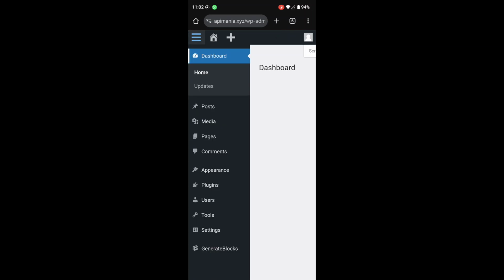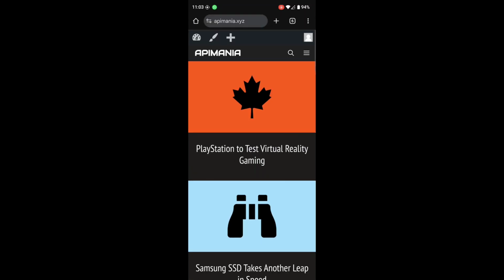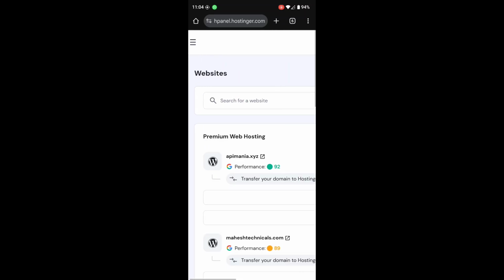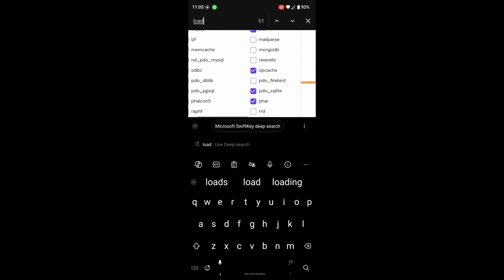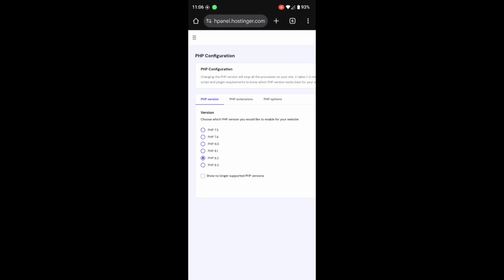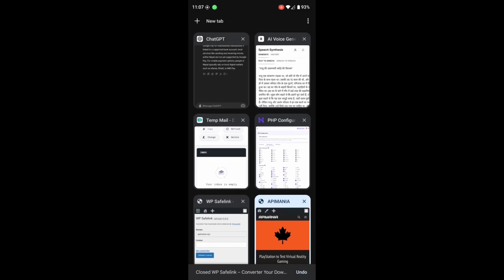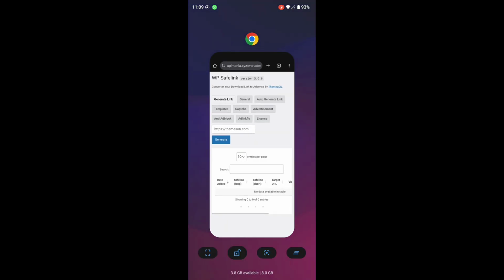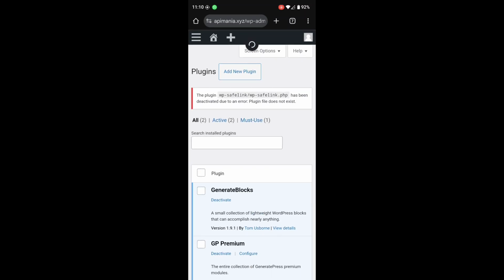How to Install & Activate WP Safelink Plugin to Boost AdSense Revenue on WordPress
In this video, I'll guide you through the step-by-step process of installing and activating the WP Safelink Plugin on your WordPress site to help increase your AdSense revenue. If you're looking for ways to optimize your site and maximize earnings from Google AdSense, this plugin can be a game-changer.

What you'll learn in this video:

How to install the WP Safelink Plugin on WordPress

How to activate and configure the plugin for maximum revenue

Tips to boost AdSense earnings using WP Safelink

Why WP Safelink Plugin? The WP Safelink Plugin is a powerful tool that converts external links into Safelink pages, improving user engagement and increasing the likelihood of generating more AdSense clicks. It's an essential plugin for bloggers and website owners who rely on AdSense revenue.

Watch this tutorial and start increasing your AdSense earnings today!

Use- - making videos

How to Install & Activate WP Safelink Plugin to Boost AdSense Revenue on WordPres